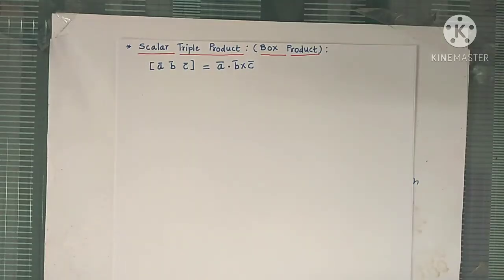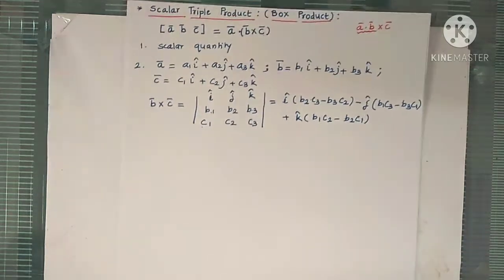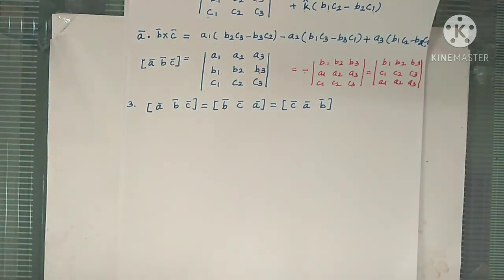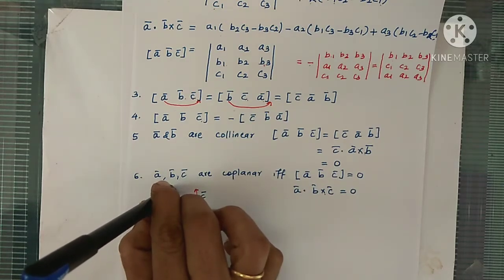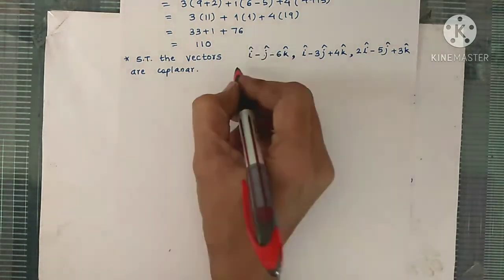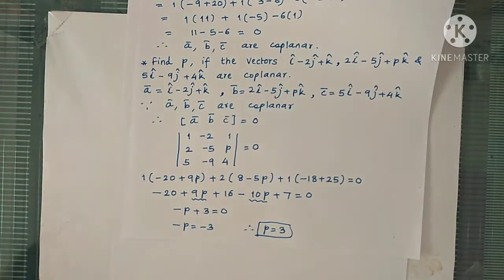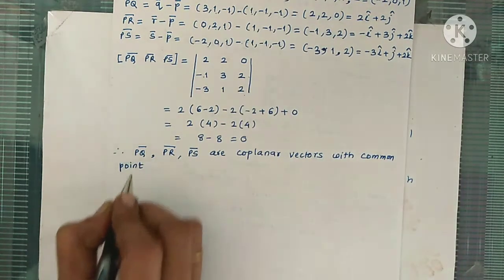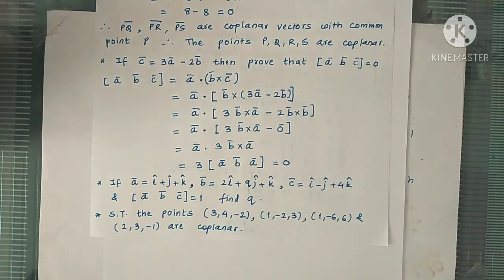Vectors 24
Class : 12
Chapter : Vectors
Contains : Scalar Triple Product